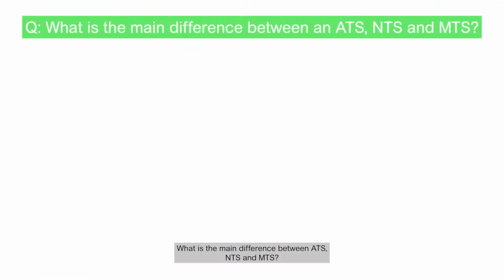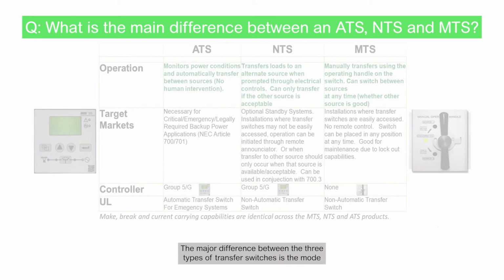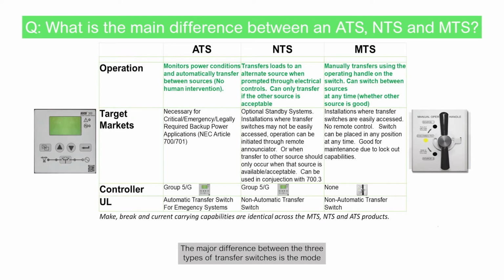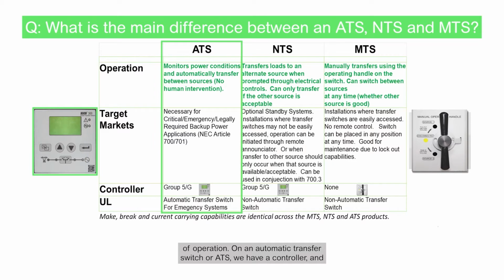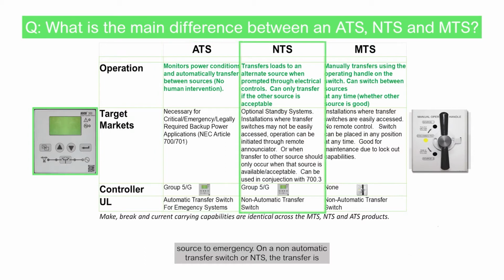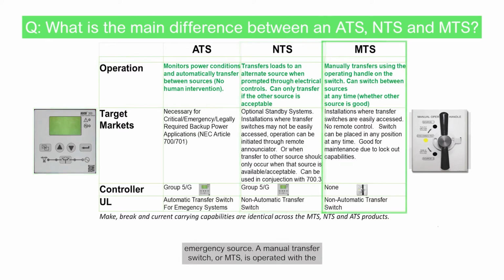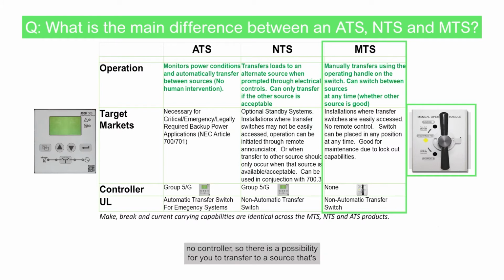TechXpert: Why is the Manual Transfer Switch different than Non-Automatic Transfer Switch and...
Why is the Manual Transfer Switch different than Non-Automatic Transfer Switch (NTS) and Automatic Transfer Switch (ATS) regarding its operation? Are there any identical capabilities in these three transfer switches?  To know more about it, watch here.